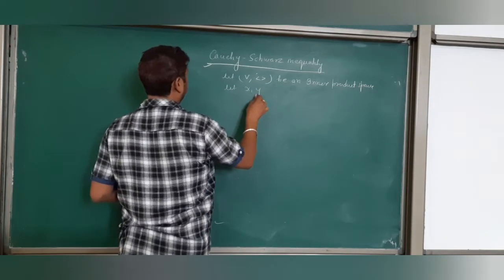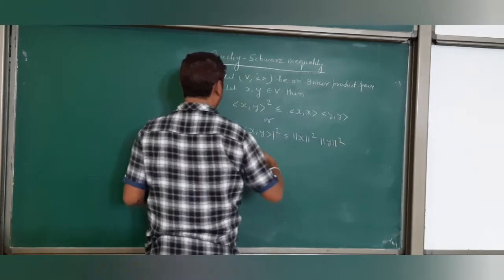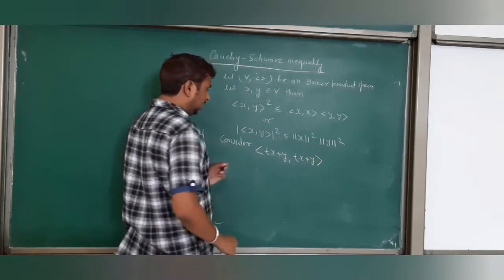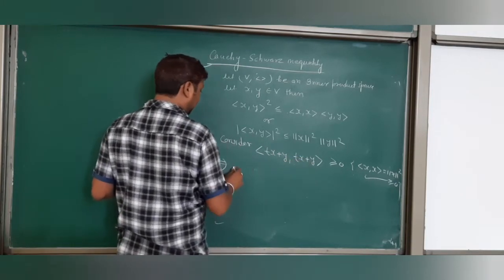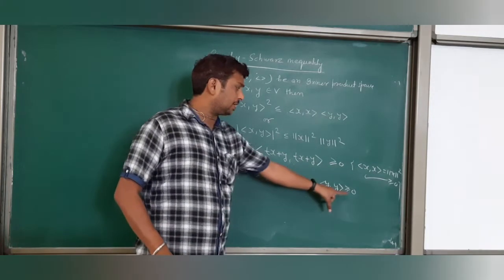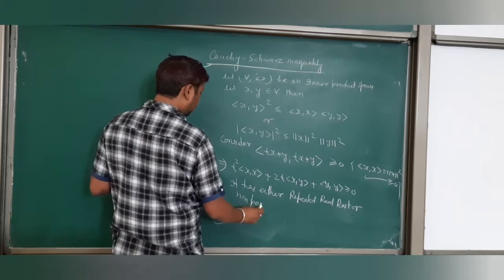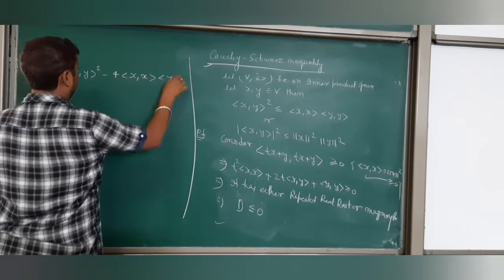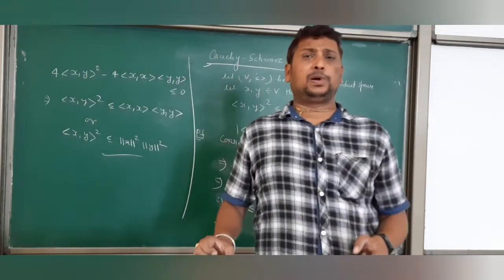Cauchy -Schwarz inequality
Here we present to you our  Lecture on Cauchy -Schwarz inequality.